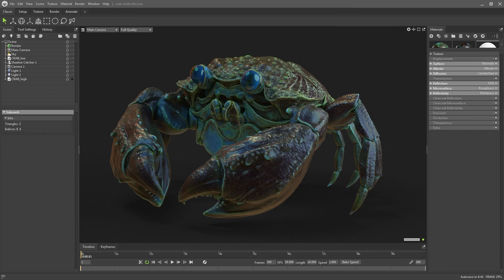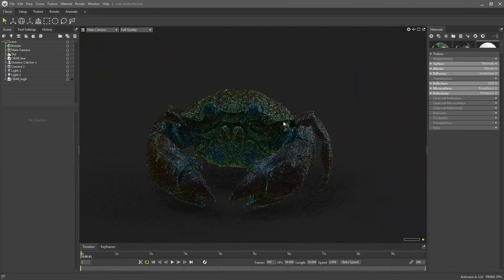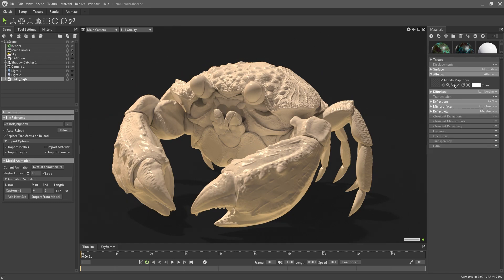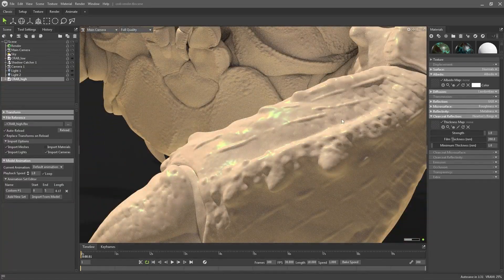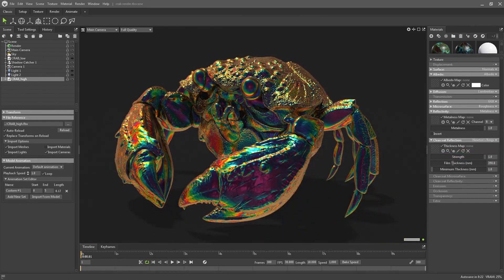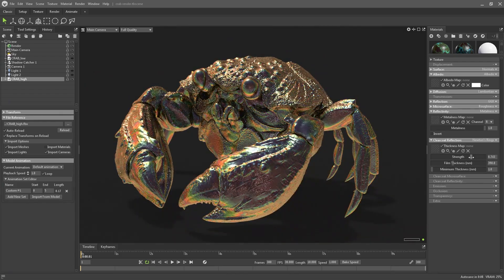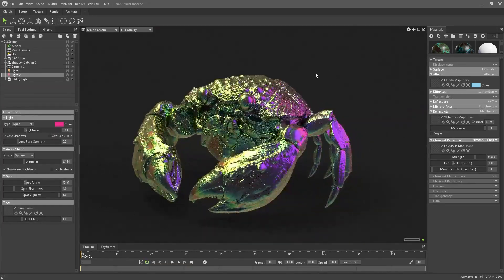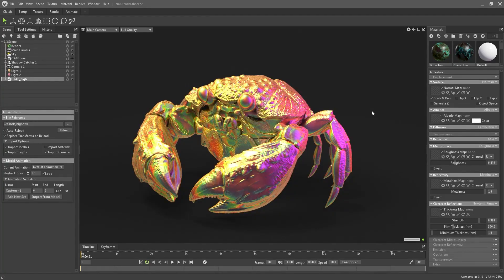Rendering: Easy Iridescent material in Marmoset TB4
In this quick tutorial I’ll show you a simple and effective way to recreate the iridescent effect in your materials using Marmoset Toolbag 4. There are multiple applications for this type of material so give it a go and see where you can apply it!

⏱ TIMESTAMPS:
00:04 - Overview
00:43 - Marmoset Toolbag 04
02:01 - Creating the Iridescent Effect
02:56 - Metallic Material
03:42 - The Film Thickness
04:34 - Changing the Color
05:22 - Contrasting Colors with Lights
07:21 - Summary